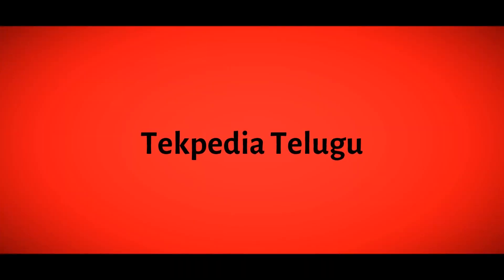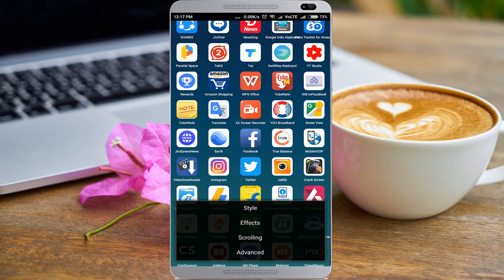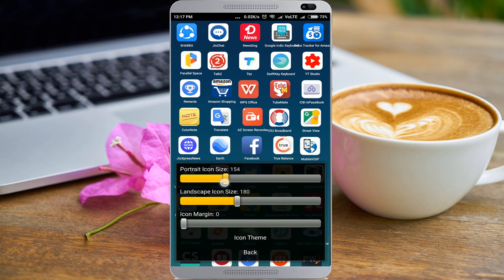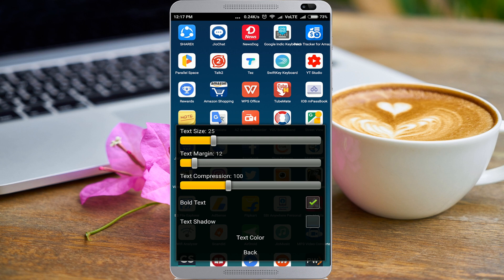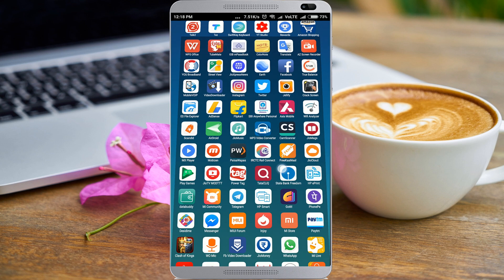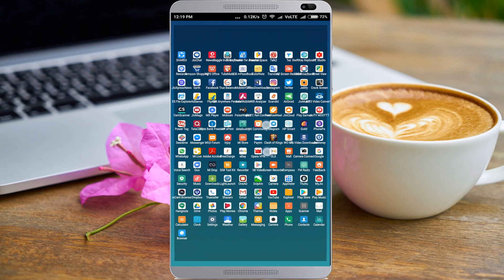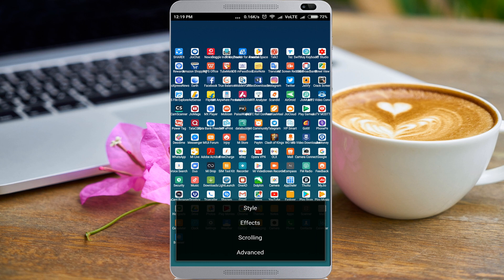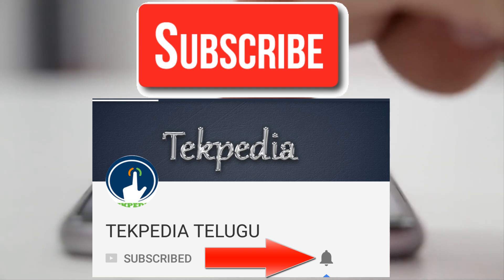MOST USEFUL ANDROID APP 2018 | TEKPEDIA TELUGU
. చాలా చిన్న ఏప్ అయినప్పటికీ మంచి features ఉన్న ఏప్ మిస్ అవ్వకండి.

LightLaunch is highly customizable light launcher with smooth 3D graphics

Features
 • 3D Effects - Does not use OpenGL to keep the launcher light
 • Unlimited Pages - Simply drag and drop icons to make unlimited pages
 • Icon Themes - Use icon packs
 • Icon Scaling - Scale icons as big or as small as you like
 • Customizable Scrolling - Customize scrolling to your taste
 • And Much More - Download and try all of the other features

మీ ఆధర్ డీటెయిల్స్ ఇంకెవరైనా ఉపయోగిస్తున్నారా?

SMALLEST ANDROID APP TELUGU,
TINY ANDROID APP TELUGU,
BEST ANDROID APP TELUGU,
BEST ANDROID LAUNCHER,
LIGHT LAUNCHER,
LIGHT 3D LAUNCHER,
ANDROID 3D LAUNCHER,
BEST 3D LAUNCHER FOR ANDROID,
LIGHT LAUNCHER TELUGU,
DOWNLOAD 3D LAUNCHER,
DOWNLOD ANDROID LAUNCHER,